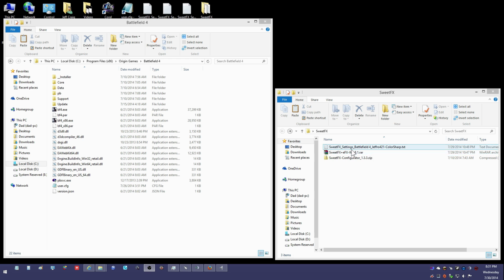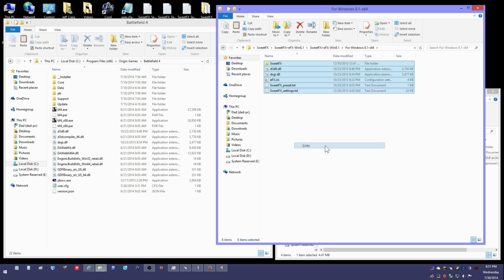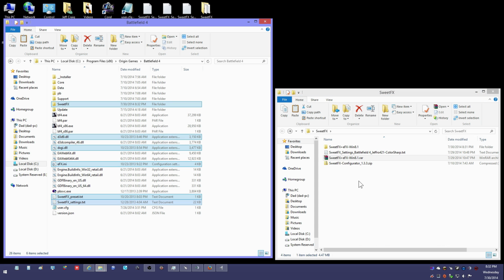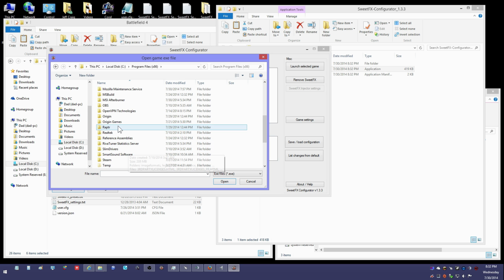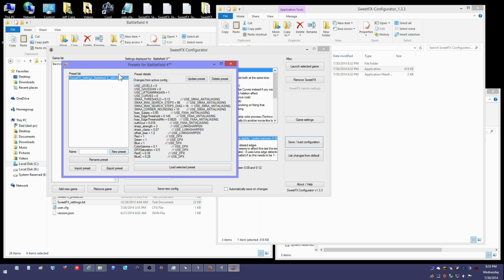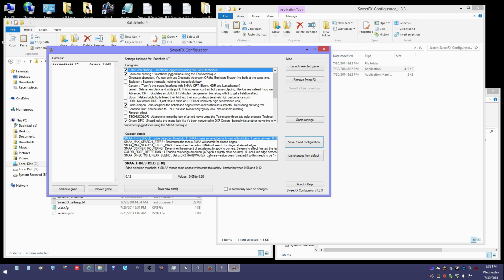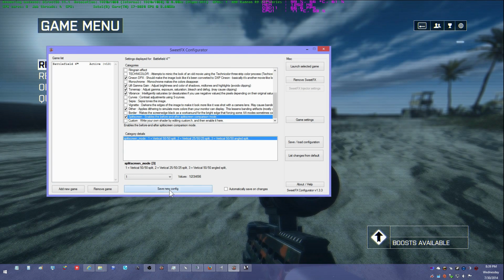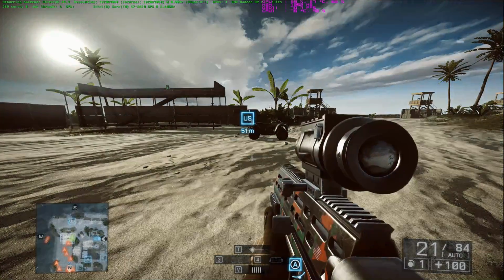BF4/Hardline-SweetFX 1.5-Win 8.1-Win10-Install Guide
I suffer from Limb-Girdle Muscular Dystrophy and am a Hodgkin's cancer survivor. I am raising money to get a wheelchair accessible van.

Downloads:

Kit includes SweetFX + SweetFX Configurator + Jeffro's Updated ColorSharp Preset (works good also with Hardline and other games)